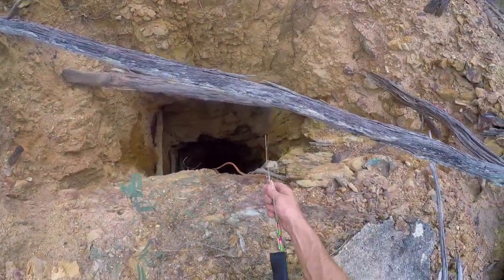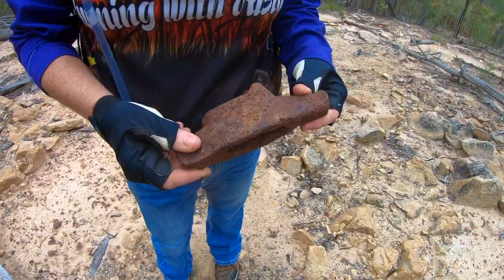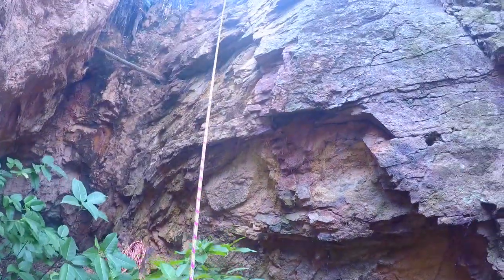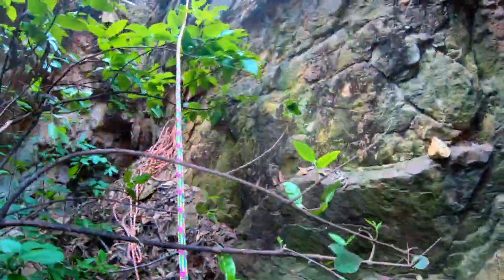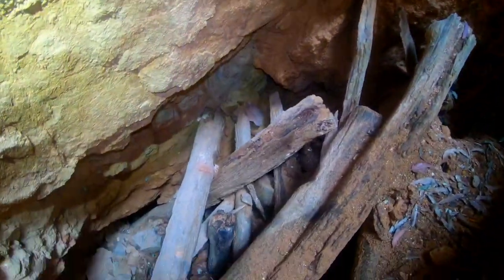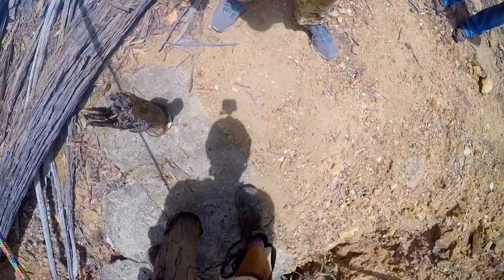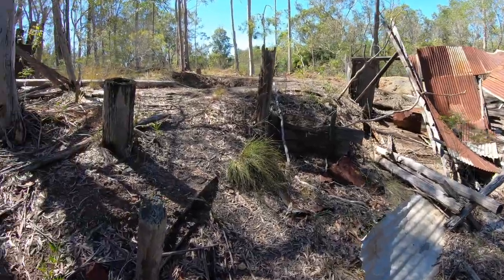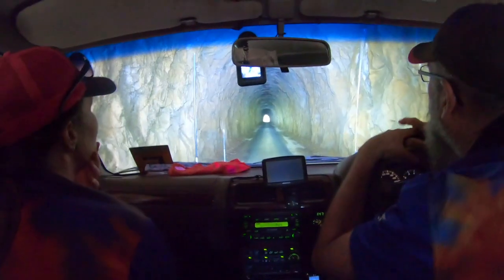RAPPELLING INTO ABANDONED MINES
A recent trip to descend into some sketchy old mine shafts west of Gin Gin, QLD. QAM wishes all our followers a very Happy 2022 with a 12 month montage of the year that has been. 312km covered on bike exploring Abandoned Coal Mines and 466km covered on foot trekking to long lost QLD Abandoned Hard Rock mines. It's been an epic year and we look forward to bringing you more QLD mining history in 2022.